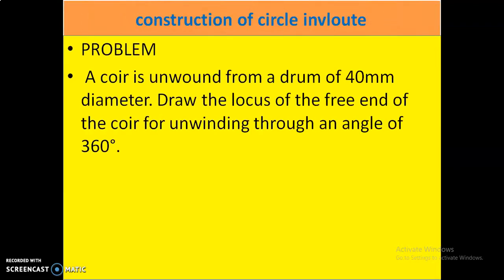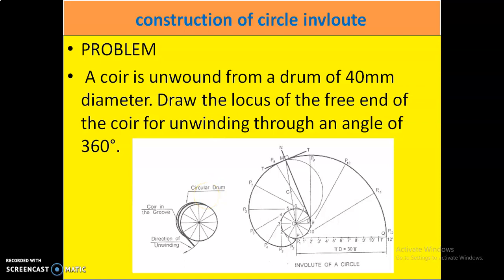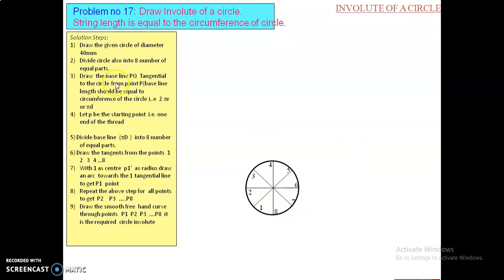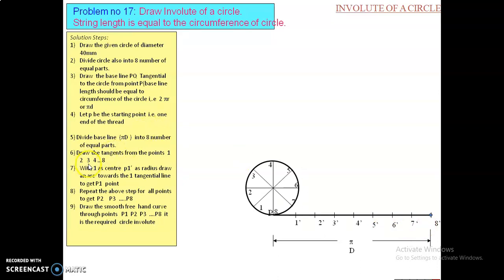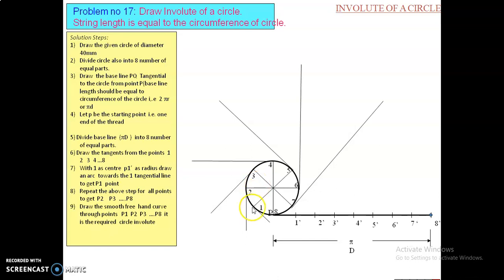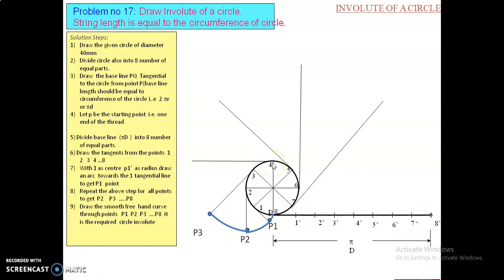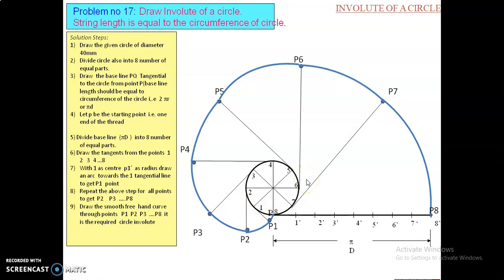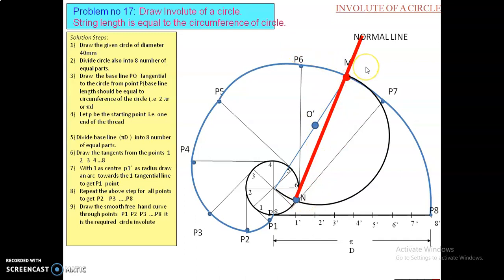constructio of circle invloute by D srinivas MGU Nalgonda